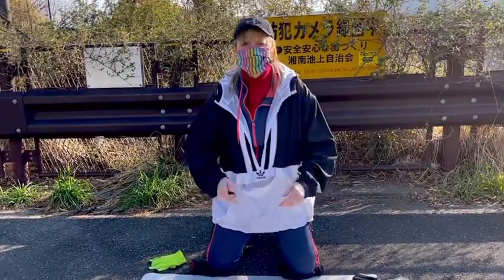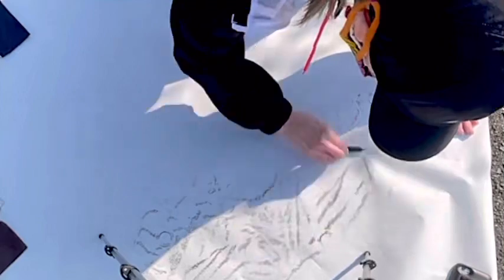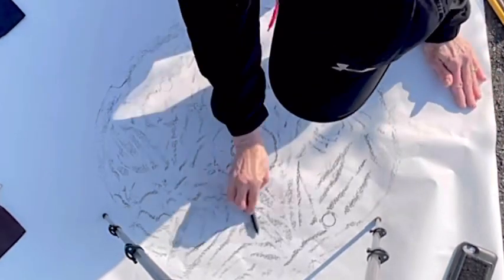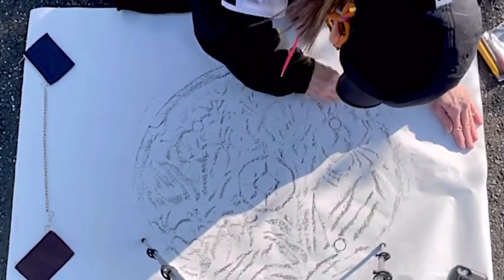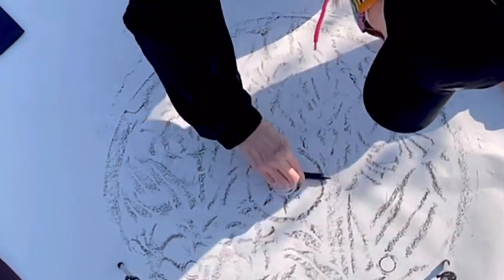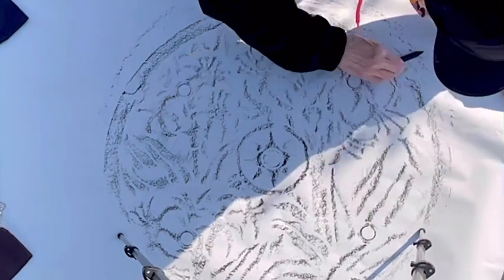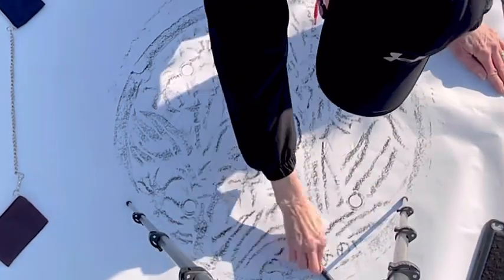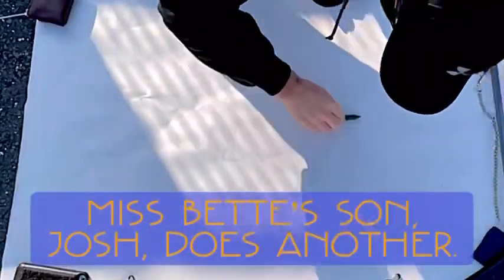More Japanese Manhole Cover Art